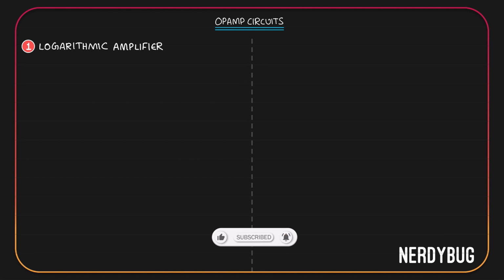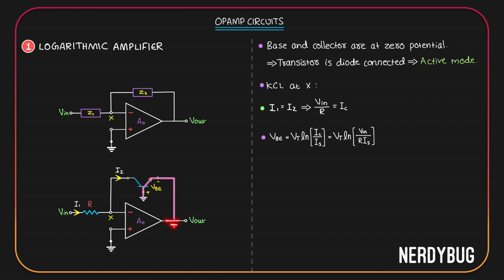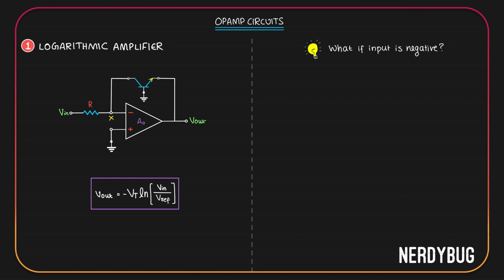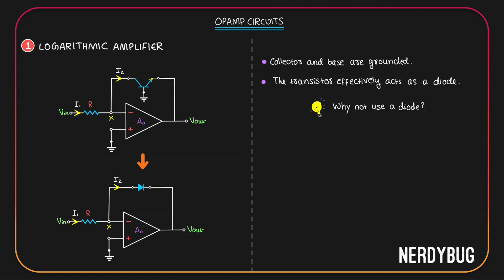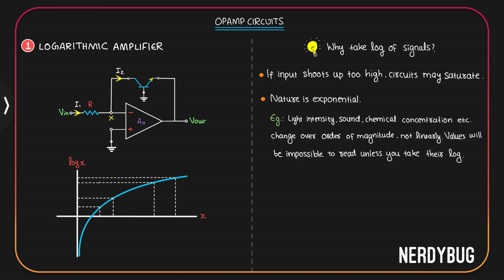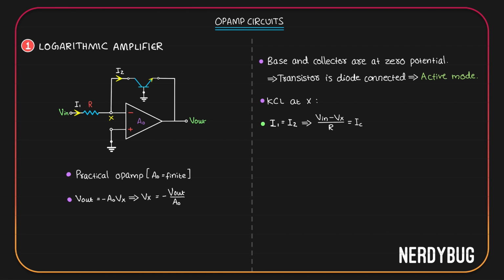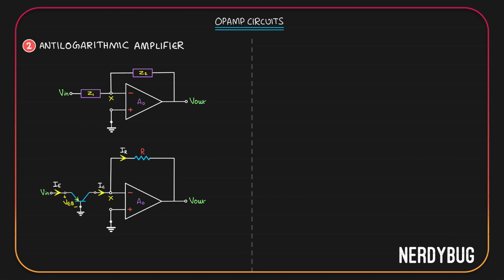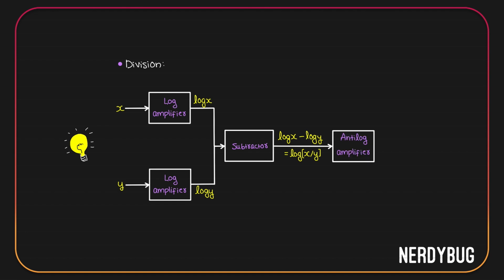Opamp Applications: Log and Antilog Amplifiers using OpAmp | Analog Circuits | NerdyBug | 2025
In this video, we explore the log amplifier using an op-amp and the antilog amplifier using an op-amp, breaking down how these nonlinear analog circuits work and where they’re used in real systems. You’ll learn how the op-amp forces a diode or BJT to operate in its exponential region, how small signals get amplified and large signals get compressed, and how the inverse process forms the basis of the antilog amplifier.
We also discuss the use of log amplifiers in signal compression. These circuits are fundamental blocks in many op-amp circuits.
If you're preparing for GATE exam or building intuition in applications of op-amps, this video gives you the complete picture—working, equations, intuition, and real-world relevance—all explained simply.

📅 Chapters:
00:00:00 Introduction
00:00:06 Log Amplifier using OpAmp
00:04:07 Why is output of a log amplifier negative?
00:06:01 What if input is negative?
00:08:04 Log amplifier with a diode
00:09:47 Why take log of signals?
00:13:59 Practical log amplifier
00:15:33 Antilog Amplifier using OpAmp